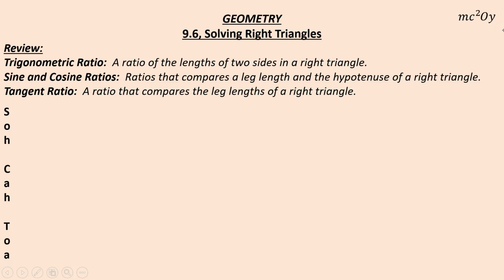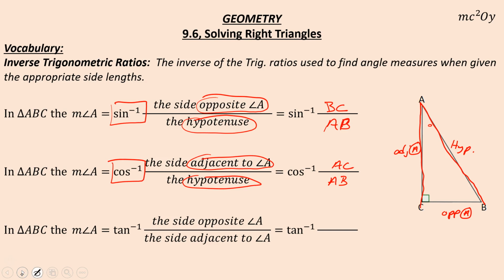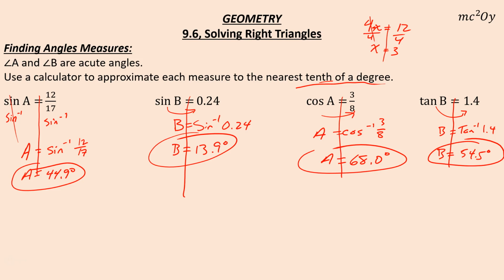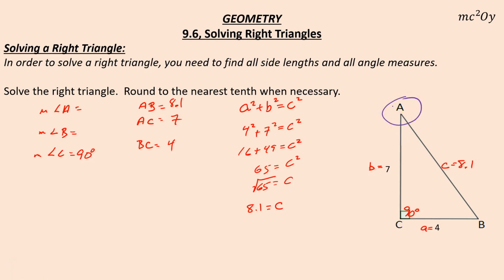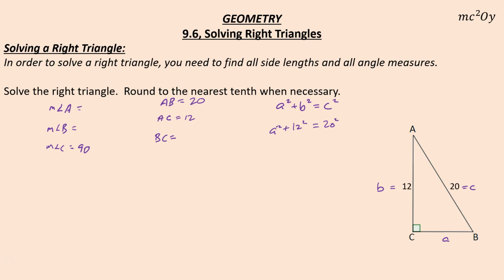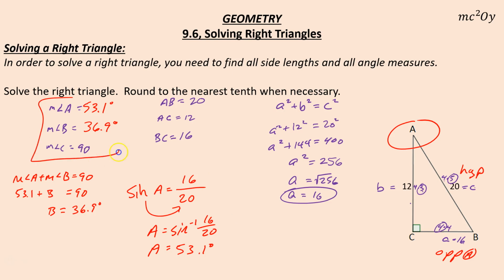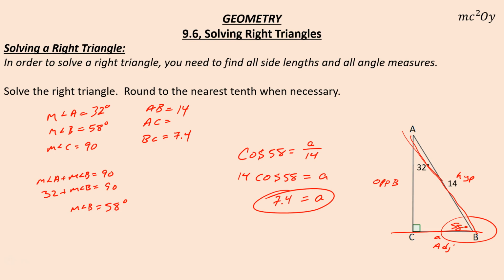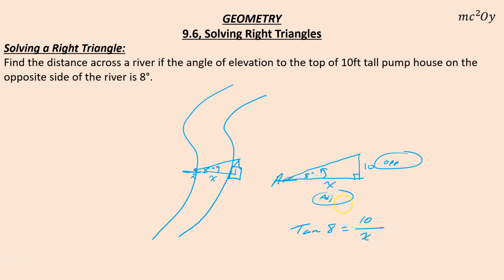G 9.6, Solving Right Triangles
0:00 Review
1:07 Vocabulary
3:00 Finding Angle Measures
6:05 Solving a Right Triangle
10:07 Solving a Right Triangle
14:33 Solving a Right Triangle
17:51 Solving a Right Triangle